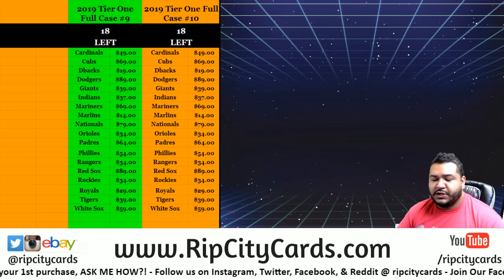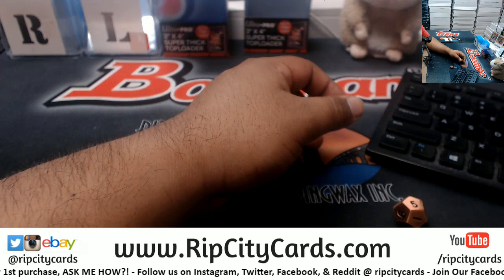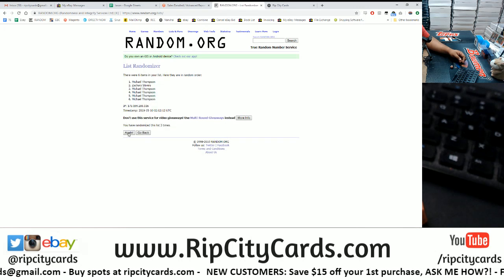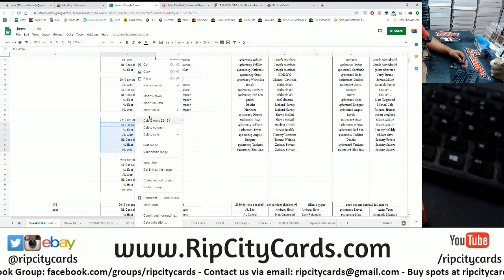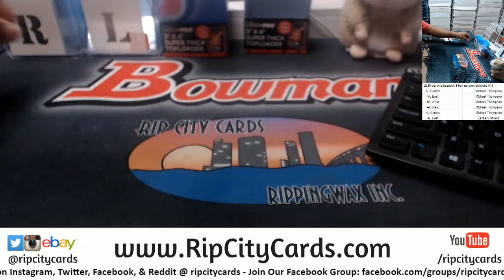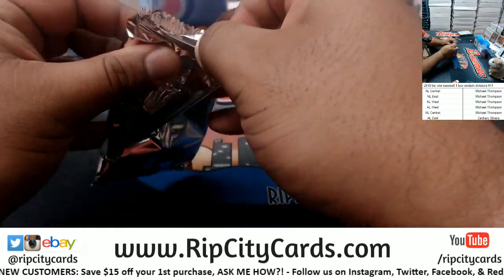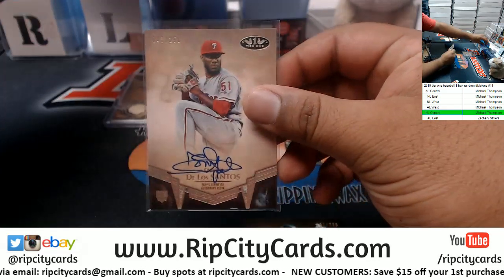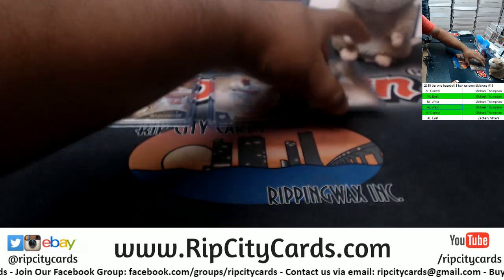2019 Tier One Baseball 1 Box Random Divisions #11 RCC